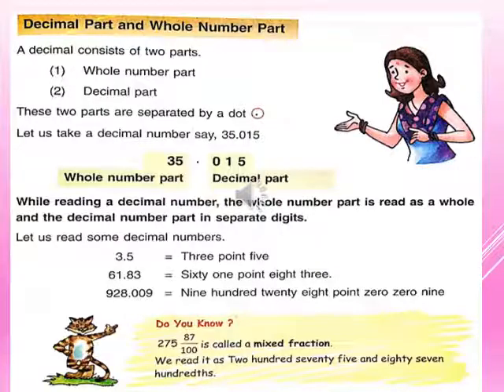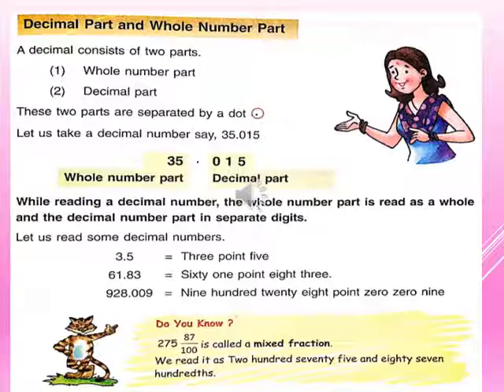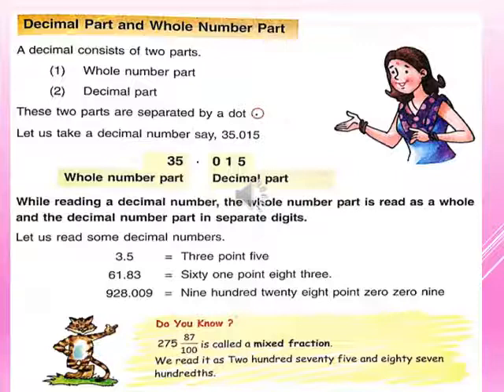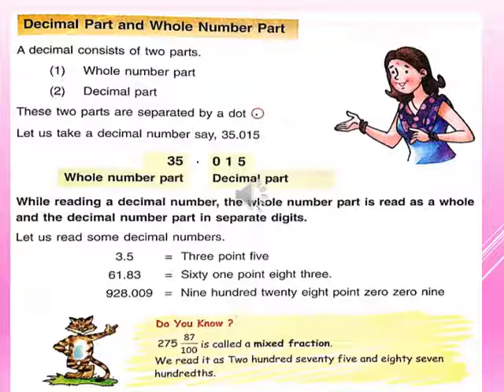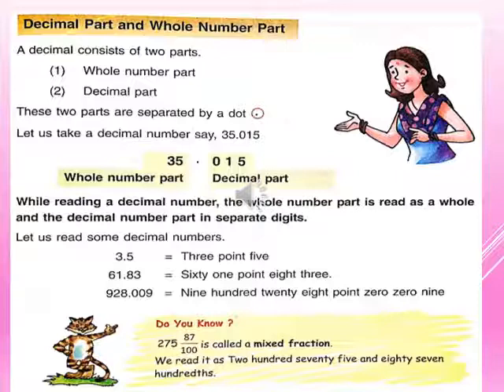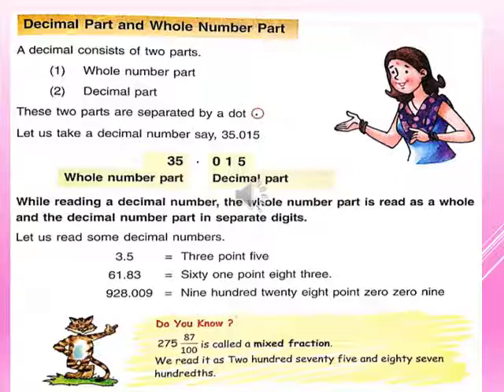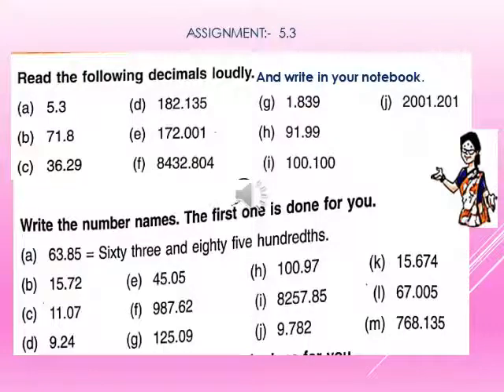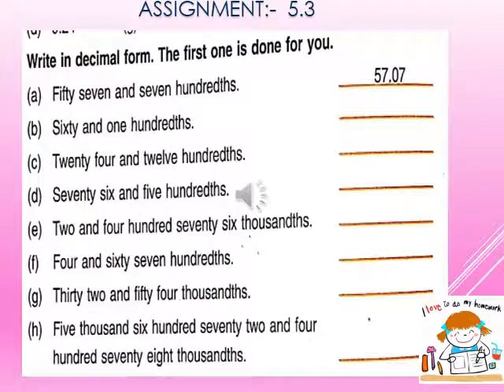STD V Maths 5 3 Decimals DECIMAL PART AND WHOLE PART